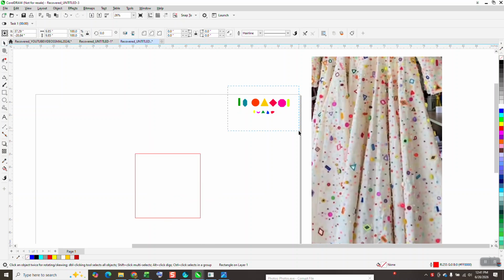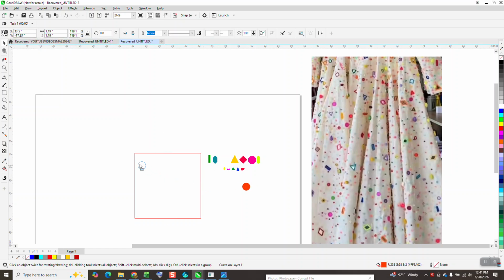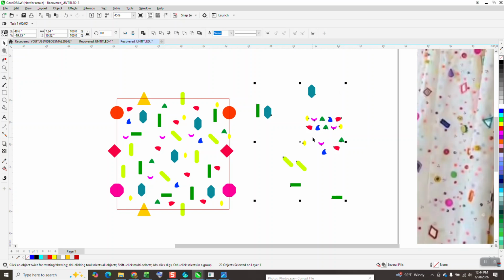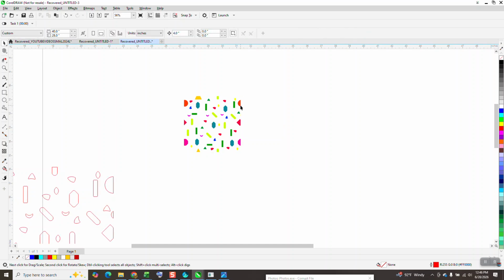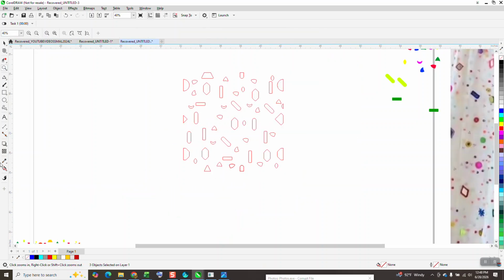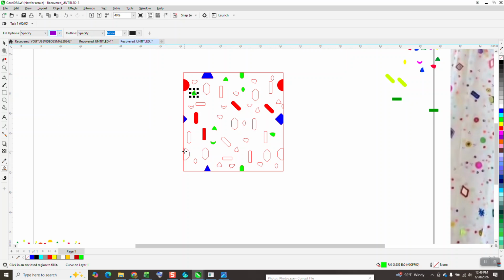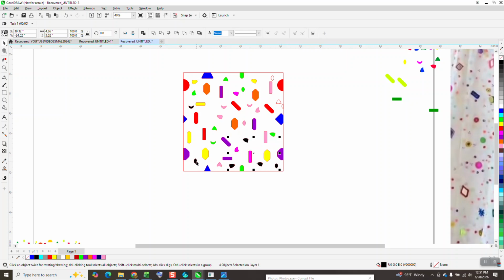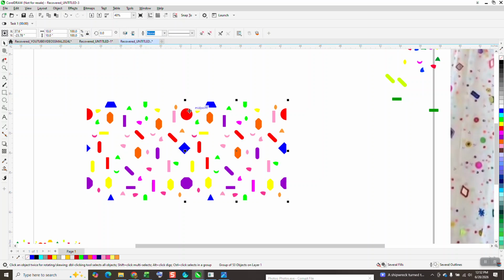Corel Draw Tips & Tricks Maybe a Random Pattern